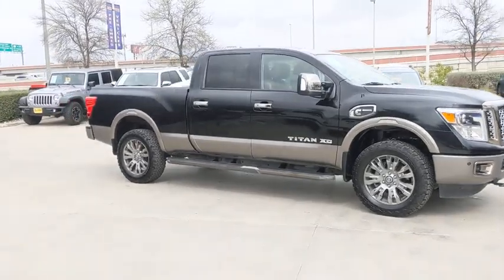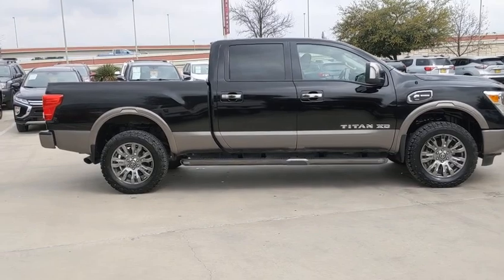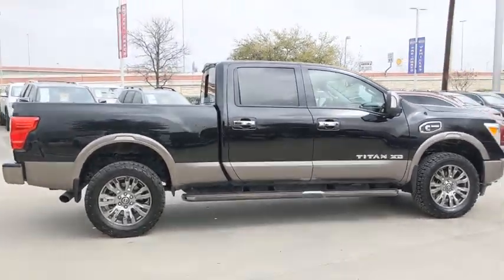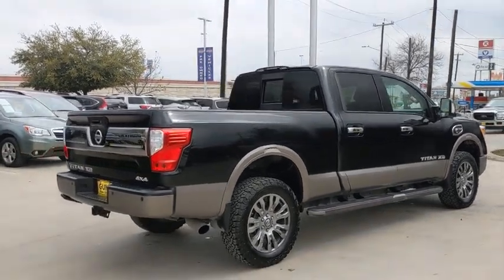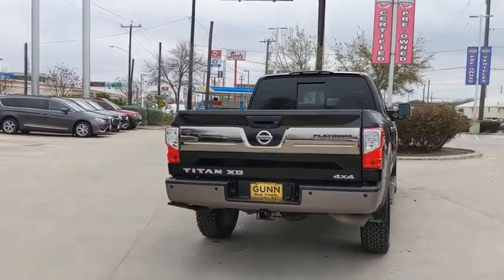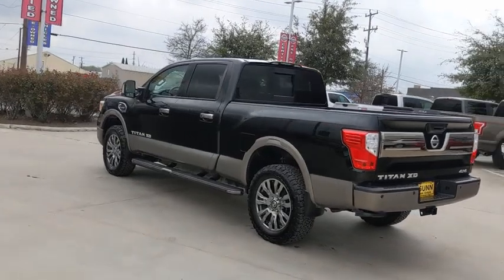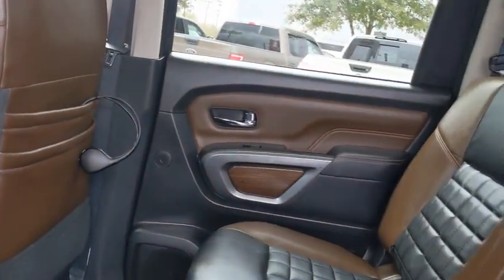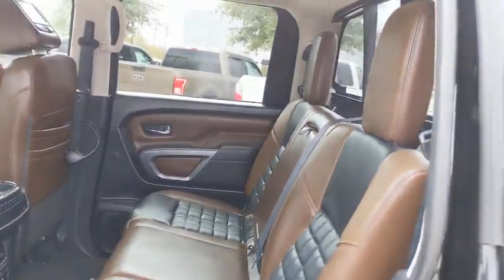2017 Nissan Titan XD San Antonio, Austin, Houston, New Braunfels, Helotes, TX NS20519A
Magnetic Black Used 2017 Nissan Titan XD available in San Antonio, Texas at Gunn Nissan. Servicing the Austin, Houston, New Braunfels, Helotes, TX area.
2017 Nissan Titan XD Platinum Reserve Diesel - Stock#: NS20519A - VIN#: 1N6BA1F46HN570585

Gunn Nissan
12838 San Predro

Clean CARFAX. CARFAX One-Owner.Come in to Gunn Nissan and check out this 2017 Nissan Titan XD Platinum Reserve!!Gunn Nissan - Come experience for yourself why we have one of the best reputations in San Antonio!